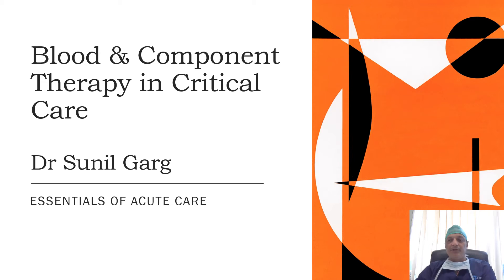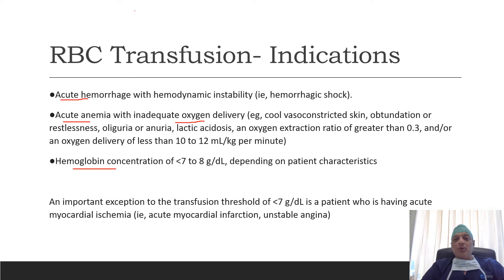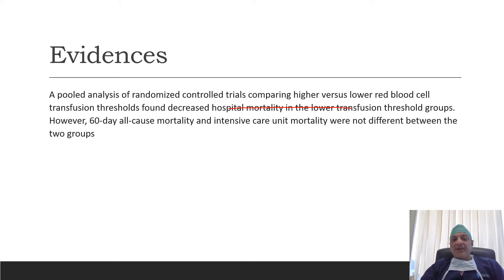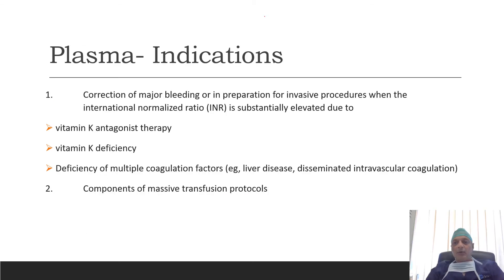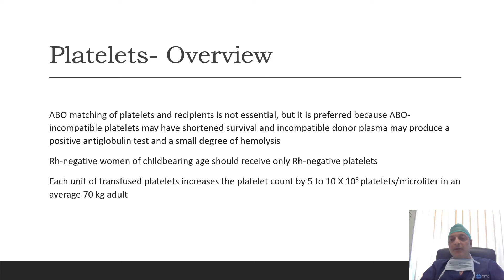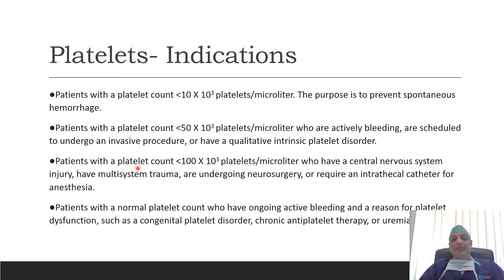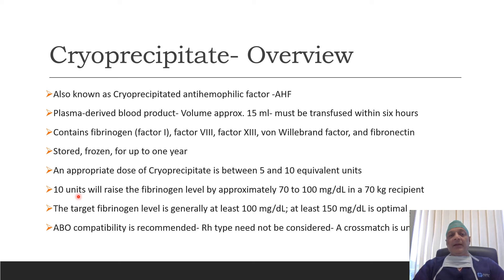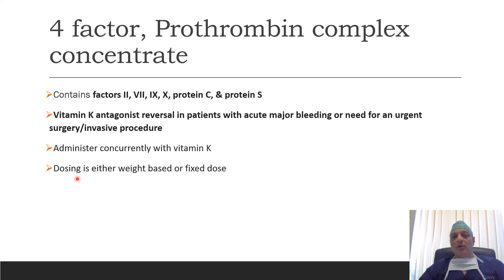Blood components therapy in Acute Care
This video briefly describe the main components including RBC, Plasma, Platelets, Cryoprecipitate and 4 factor prothrombin complex concentrate.

It describes their main indications, complication of transfusion and contraindications of their use.

It is based on updated evidence based recommendations